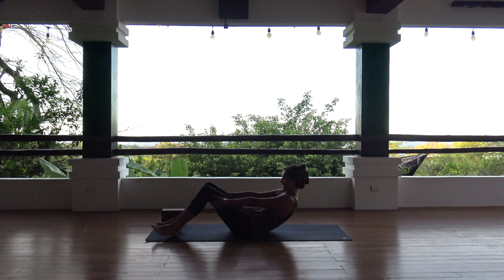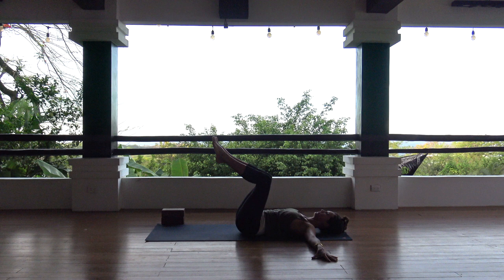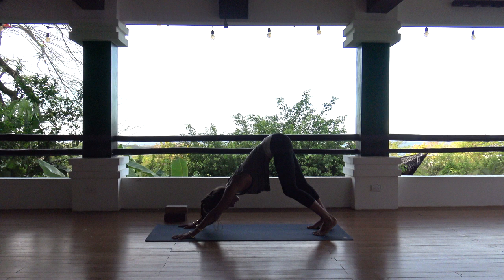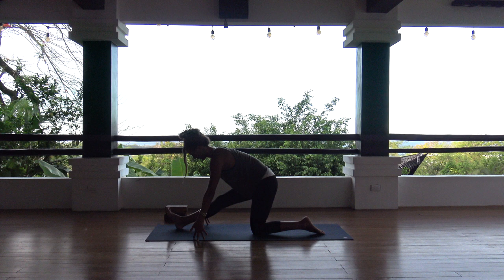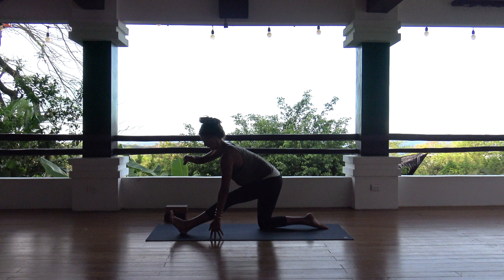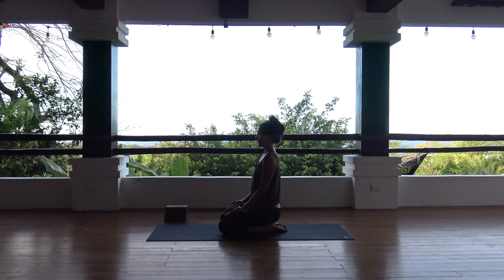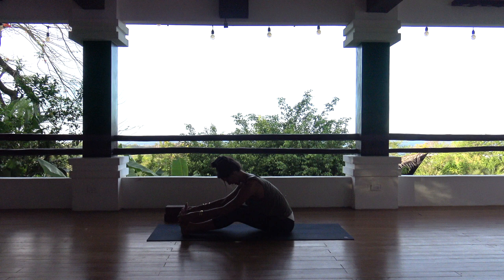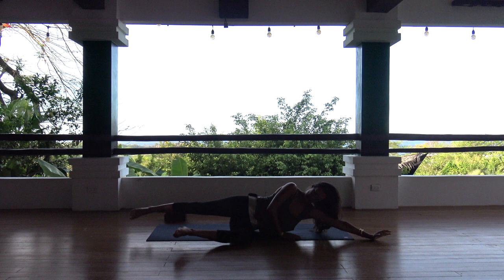Feel Good Slow Flow Yoga | Well-Rounded (Open Heart)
This feel good slow flow yoga practice is well rounded and offers a subtle intention around opening the heart. Enjoy the sounds of Costa Rica as you move your body, connect deeper with your breath and be with yourself in this loving way.

Allow the external sounds of the town and jungle to take you deeper into your experience.

Pura Vida.

Would you like to support me in creating even more free yoga classes/content? Your contribution makes a difference. You can contribute as little as $1 a month (and up) which goes a long way in supporting my goal in planning, creating and producing fresh high quality yoga practices for you!

** Sign up for my free love letters to receive personal musings, insights, offerings and inspiration straight to your inbox!

With Love,
Melissa